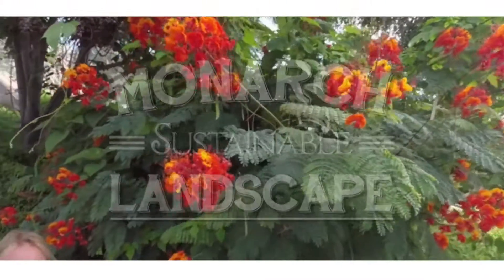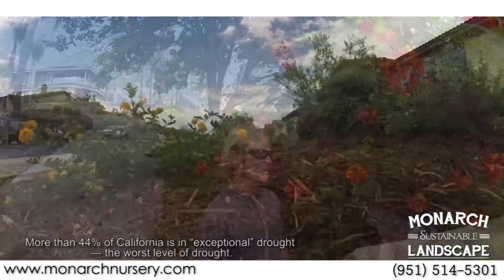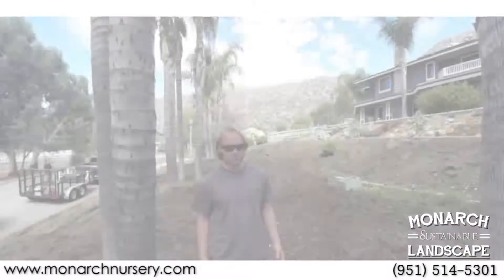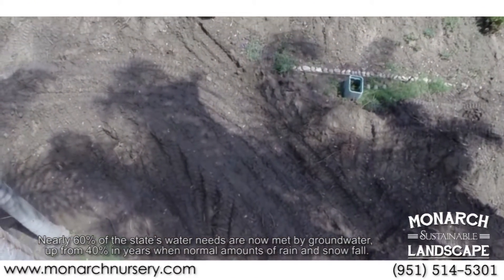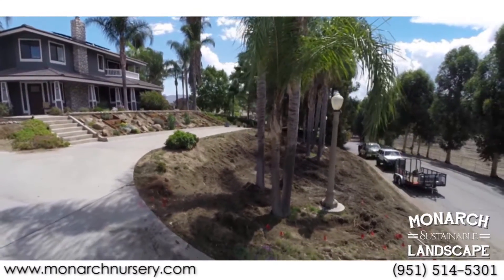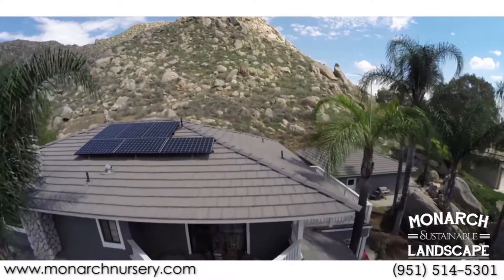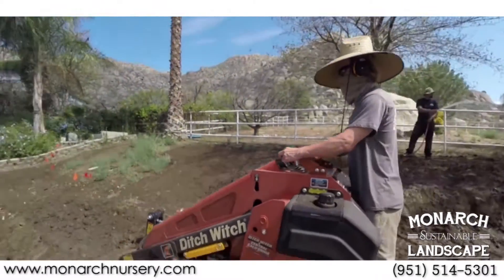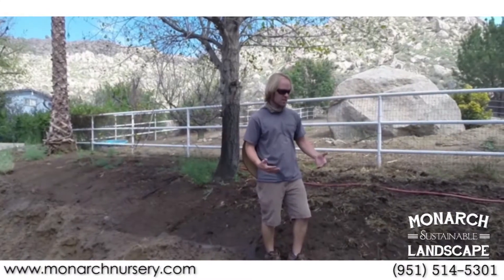Bioswales 101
Sustainable Plant Expert Matt King, discusses the advantages to using bioswales in your drought tolerant landscaping design.